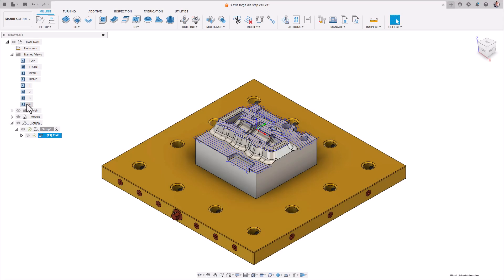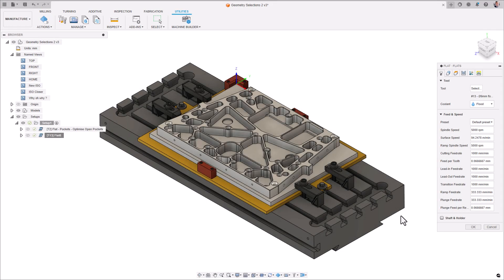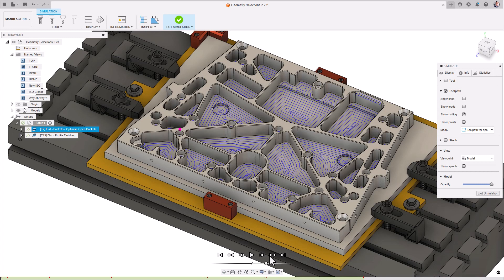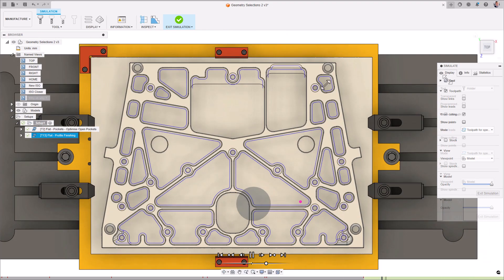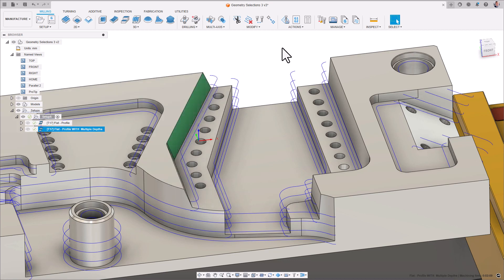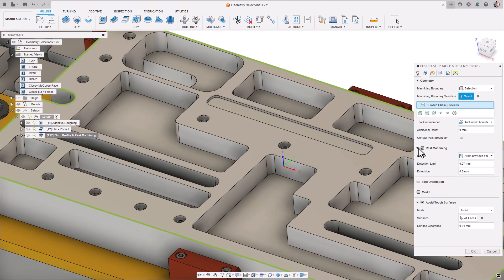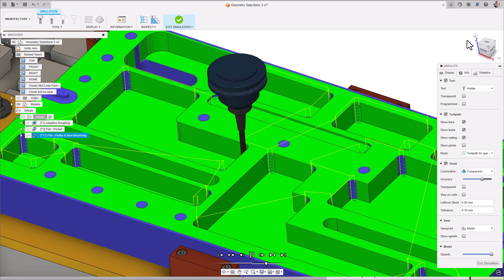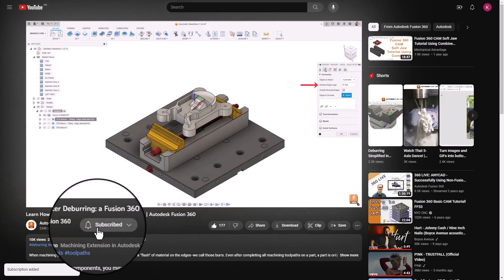Maximize Efficiency with the Flat Strategy in the Autodesk Fusion 360 Machining Extension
In this Autodesk Fusion 360 YouTube video, Autodesk's Kieran Gill covers the latest enhancements to the Flat operation in the Fusion 360 Machining Extension. The Flat Strategy now provides a greater level of toolpath control and flexibility, improving your surface finishes and reducing your machining cycle times. Kieran will explain how to use the new Profile option and how to enable some of the additional benefits of multiple depths and rest machining.

If you missed our previous tutorial on the Flat Strategy, check it out

If you want to learn more about rest machining specifically, watch this video

For more information on the Flat operation, please visit the help section which covers this and more in detail: